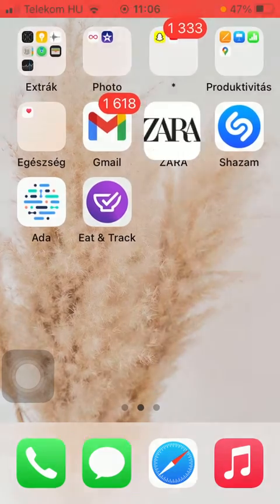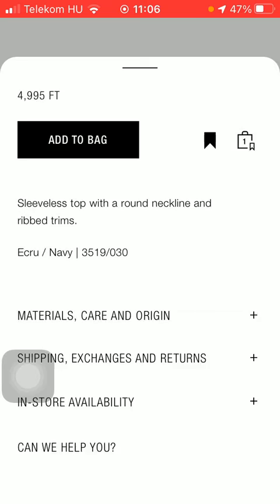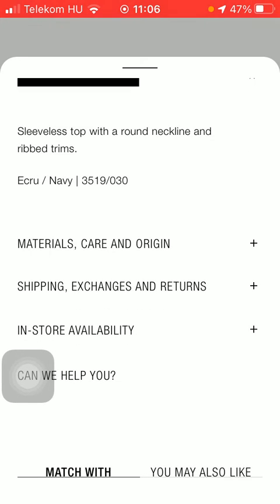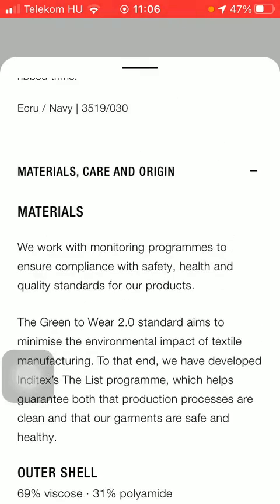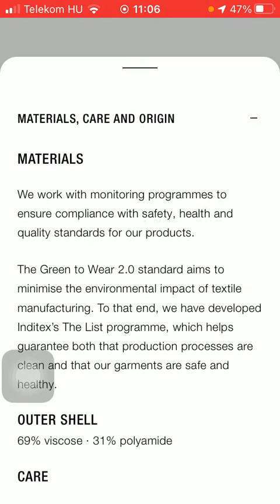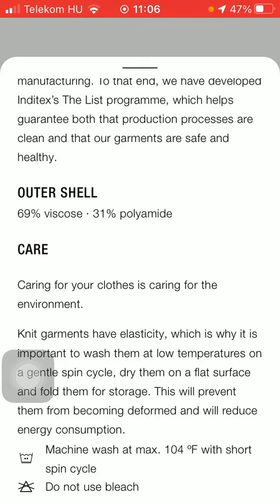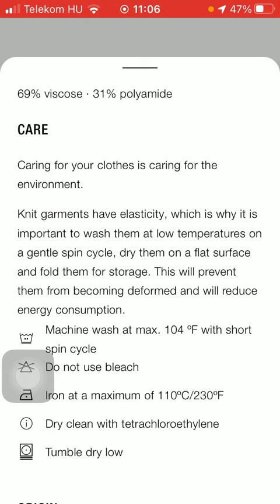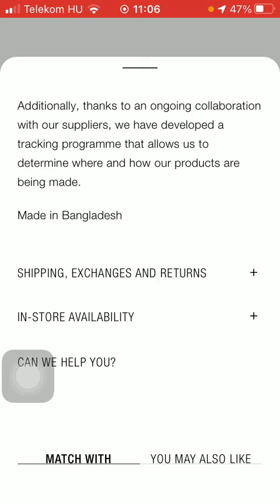How to check the material of a product on Zara app? - Zara Tips